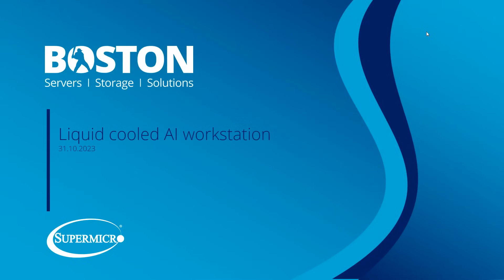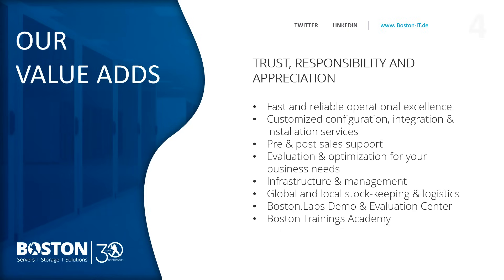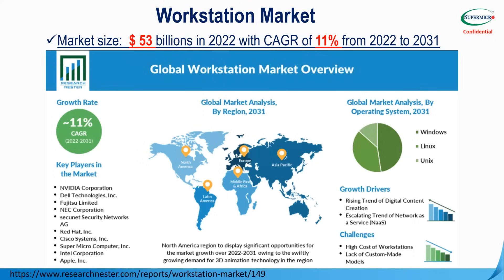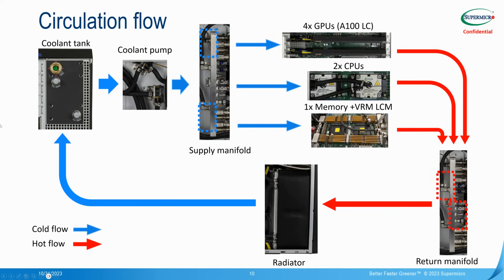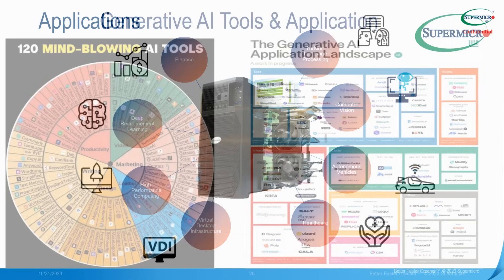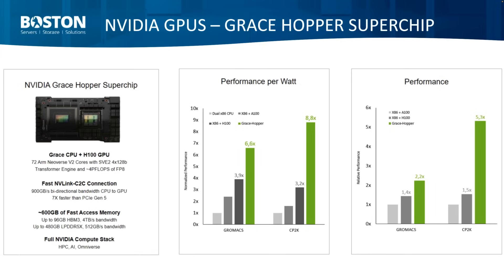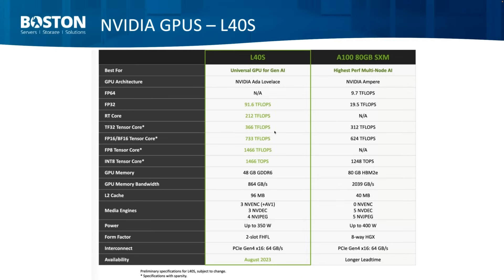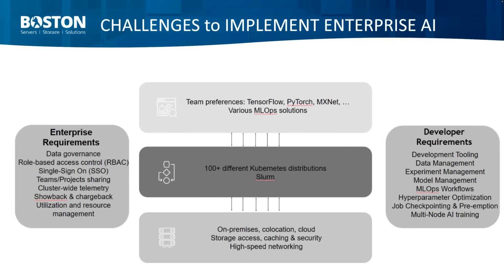Liquid Cooled AI Workstation Webinar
We are excited to invite you to our upcoming webinar on Supermicro liquid-cooled workstations, scheduled for 31.10.23. This webinar is tailored to data scientists and GPU users who seek hardware or software solutions and want to explore the possibilities of liquid-cooled workstations.

During the webinar, we will delve into the world of 4GPU, 2CPU systems and discuss the unique advantages they offer for data-intensive tasks. Our expert speaker, Konstantin, and Adam Lister from Supermicro will take you through various use cases, demonstrating how small-scale applications can seamlessly scale up to enterprise and HPC levels.

• Learn about the benefits of liquid-cooled workstations and how they can outperform traditional air-cooled counterparts
• Discover alternatives to cloud and data centres, empowering data scientists with their own budget for compute and eliminating dependence on corporate infrastructure
• Explore real-world examples of clients who have experienced remarkable improvements in computing performance with Supermicro’s liquid-cooled workstations
• Understand the importance of data sovereignty and how our solutions cater to those looking to enhance their control over data management

Powerful Technology, Intelligently Applied™
by your Boston Team